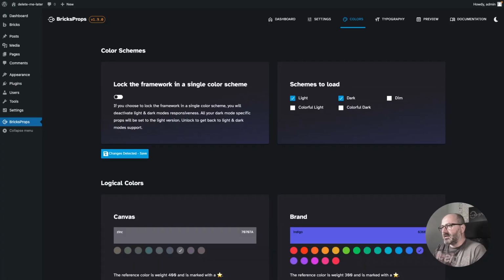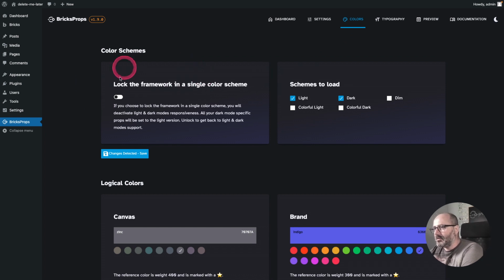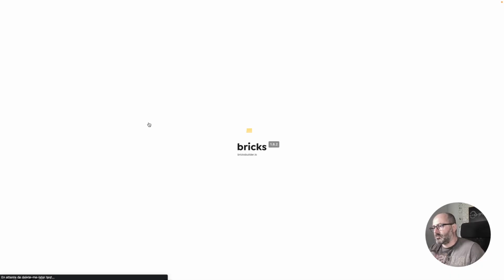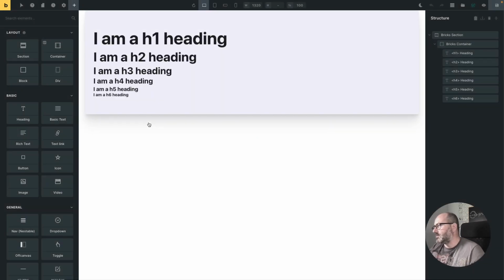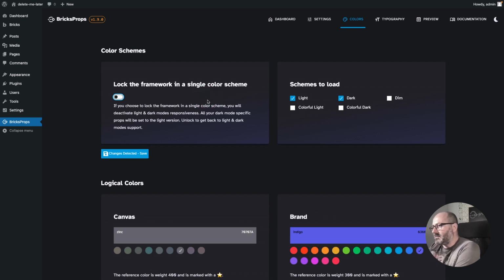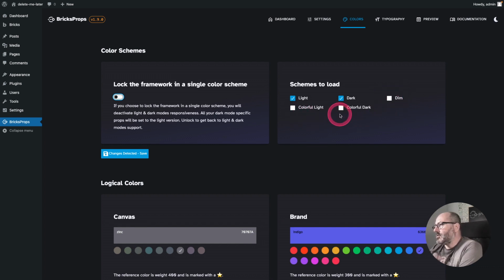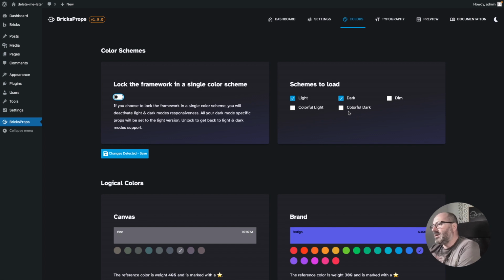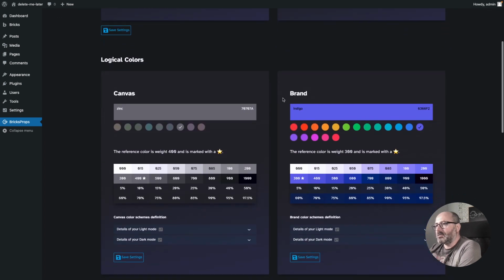Choose to use dark mode, or not, or other cool modes | Get Started series ep13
If you don't want dark mode for your site, you can opt-out. And if you want additional modes, you also can.